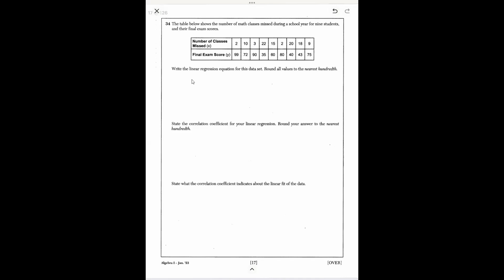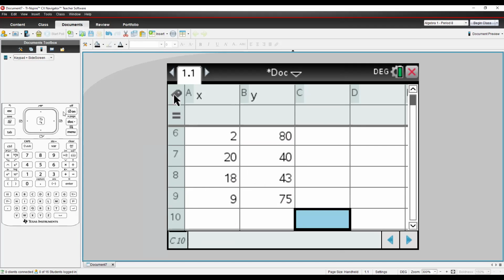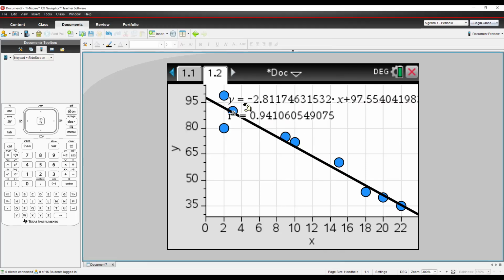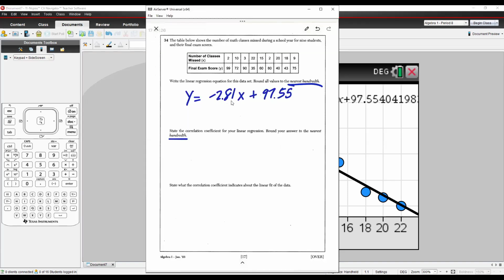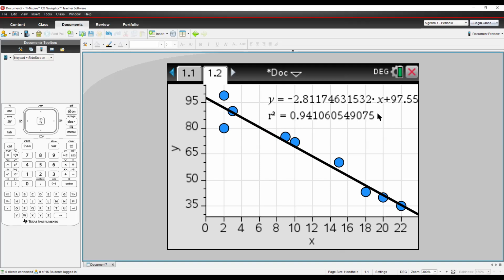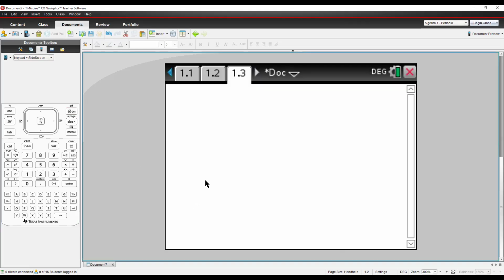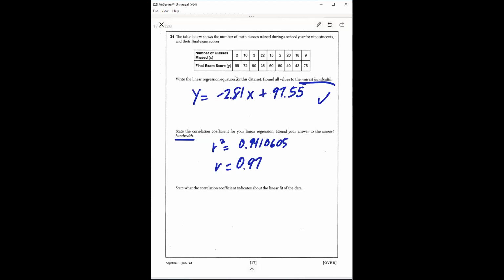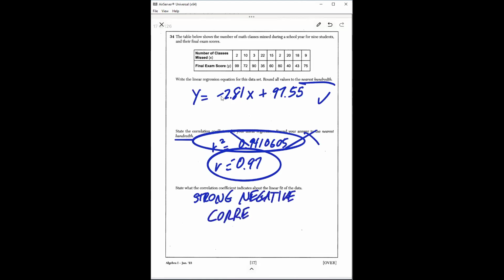Linear Regression 1 (Algebra 1 Jan 2023 Regents)